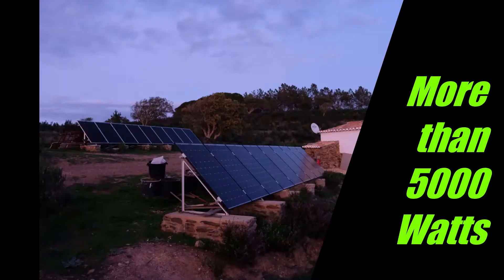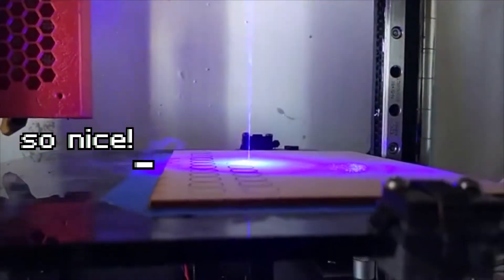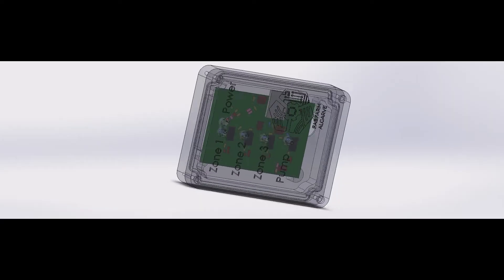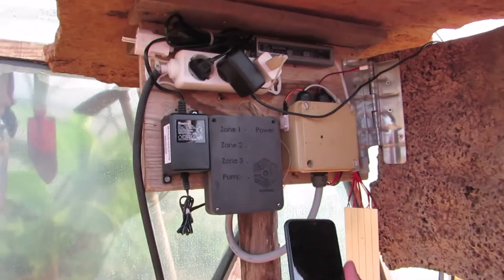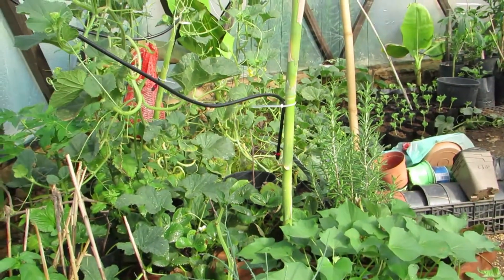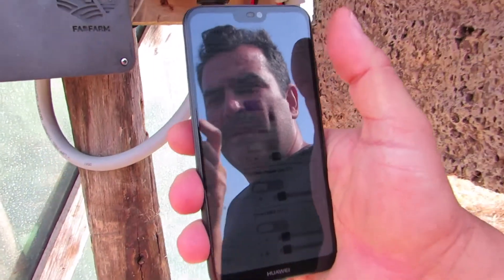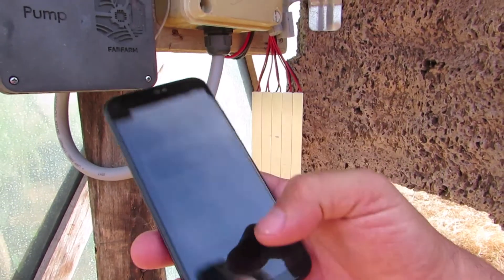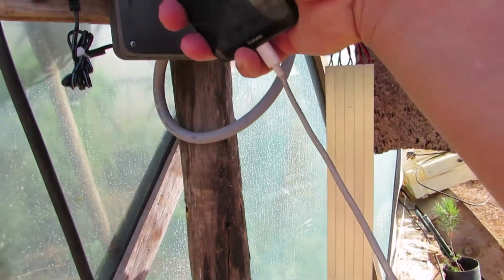Sketch of fab academy final Project video. not good yet, need to remake it